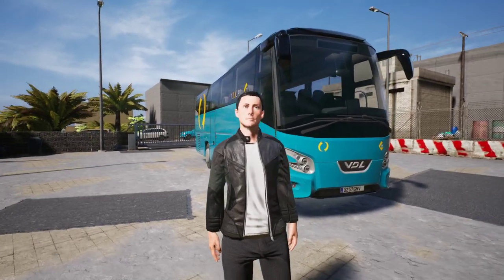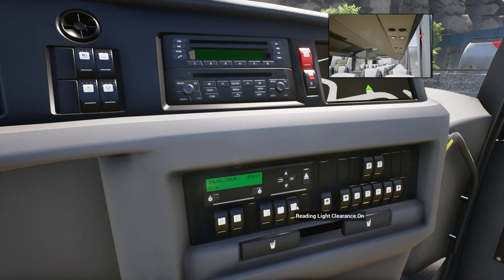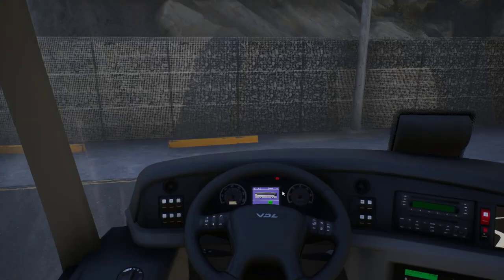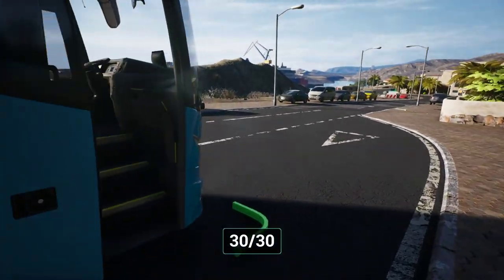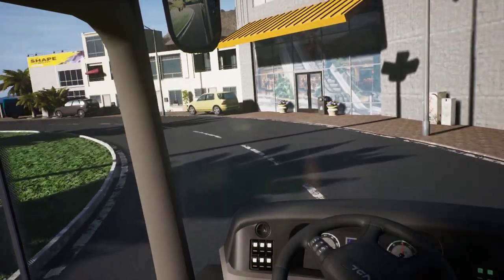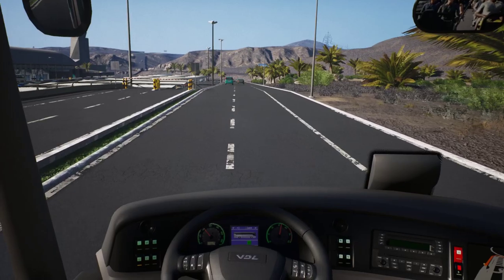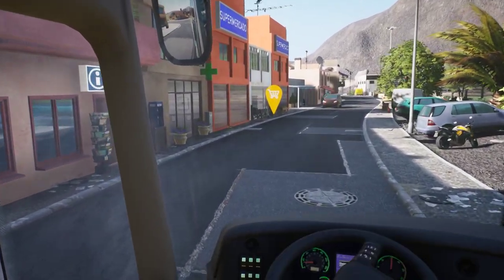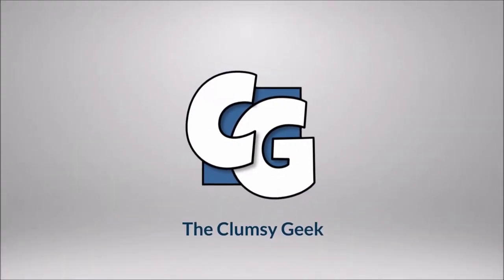Tourist Bus Simulator - Ep. 8 - VDL Futura FHD2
Let's Play Tourist Bus Simulator!

Thanks a lot to Aerosoft for giving me a copy of the DLC to check out. Let's take this bus for a test drive, shall we?

🚌 About Tourist Bus Simulator:
Create your own bus empire on Fuerteventura now!

Thanks to the economy system in the new Tourist Bus Simulator, you will be able to found your own bus company on the popular holiday island Fuerteventura.

Your offer comprises scheduled routes, hotel shuttles or sightseeing tours. Furthermore, you also have to manage your fleet, including vehicle care and maintenance, and employee planning. If you are successful, you can continuously expand your fleet.

In this PC game, the entire island has been faithfully recreated including a large number of roads and unpaved tracks, cities, villages and beaches. All areas are accessible. Thanks to the 1:5 scale, even long bus tours can be completed in an enjoyable driving time.